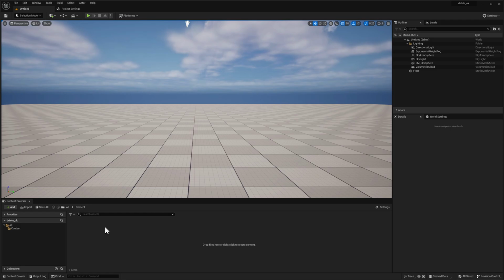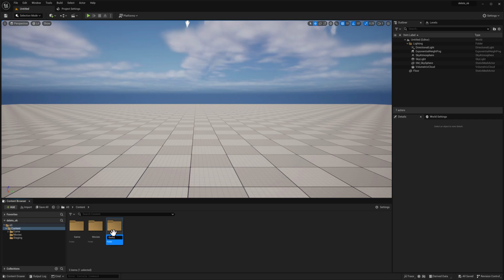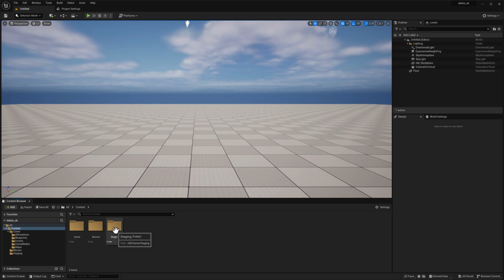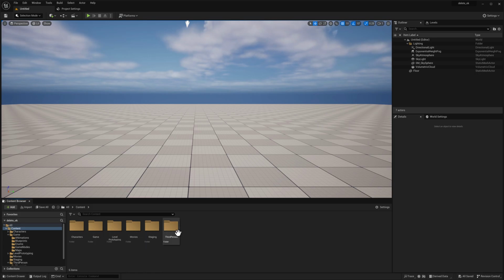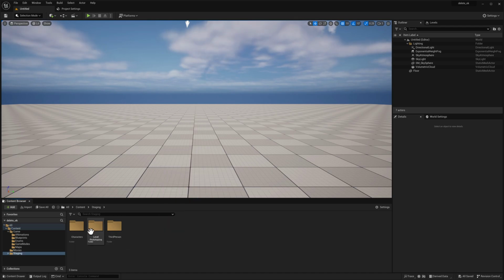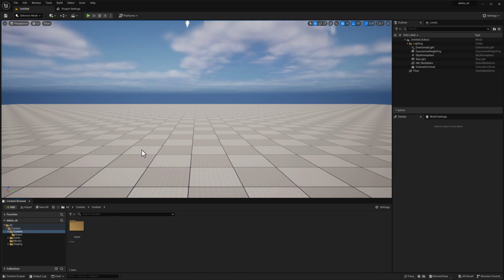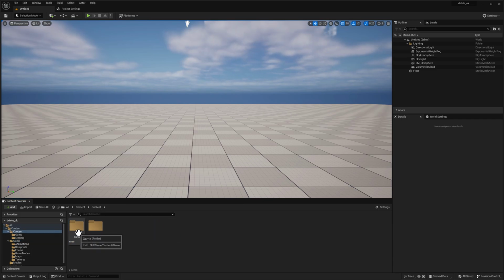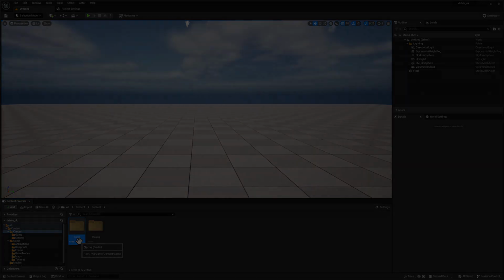Unreal Engine: Organizing Your Game Batter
This video demonstrates a method of organizing your game content in unreal engine.

00:40 Start
10:15 Review

Video ini mendemonstrasikan metode untuk mengatur konten game Anda di unreal engine.

这个视频演示了一种在虚幻引擎中组织游戏内容的方法。

Este video muestra un método para organizar el contenido de tu juego en unreal engine.